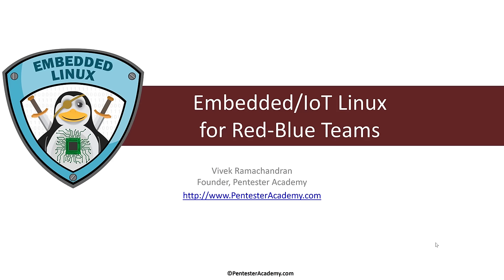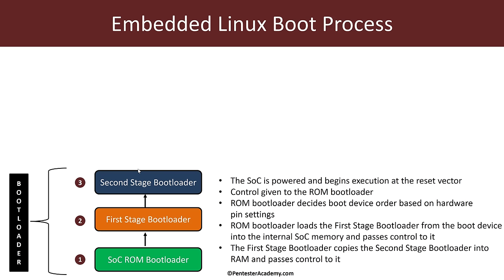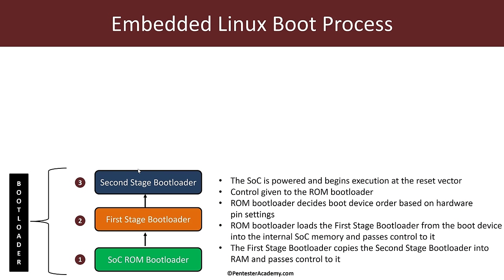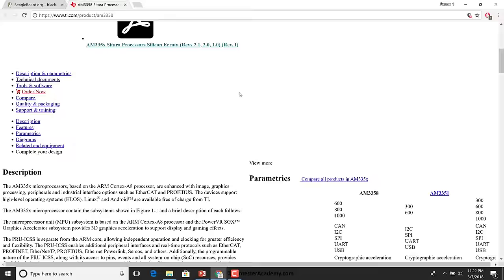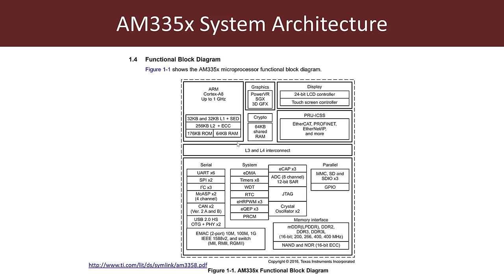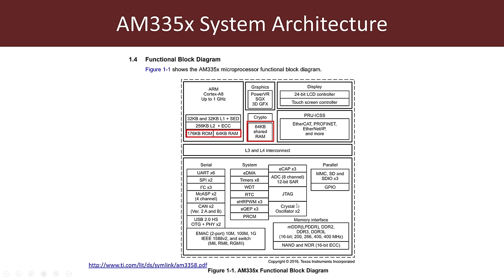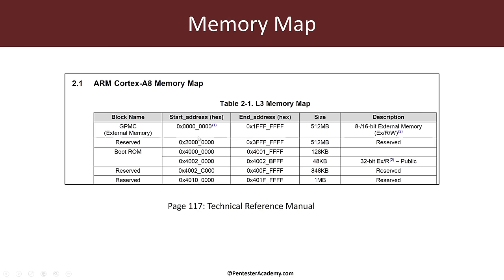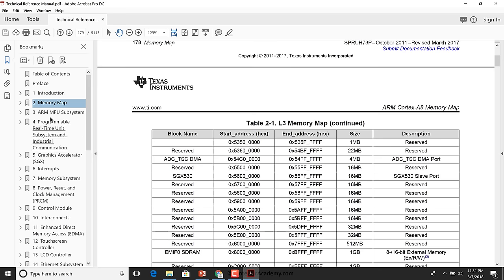Embedded Linux Booting Process (Multi-Stage Bootloaders, Kernel, Filesystem)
In this video, we will look at how the BeagleBone Black boots into an embedded Linux system. We will understand how the ROM Bootloader works for the AM335x SoC series, the first and second stage bootloaders (SPL/MLO and U-Boot) and how to load the kernel, device tree, filesystem and user space processes.